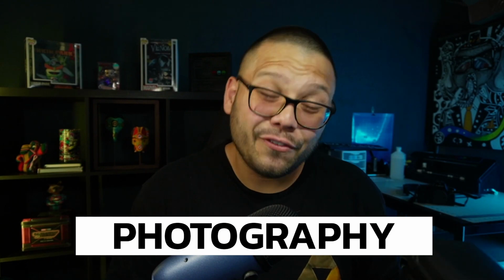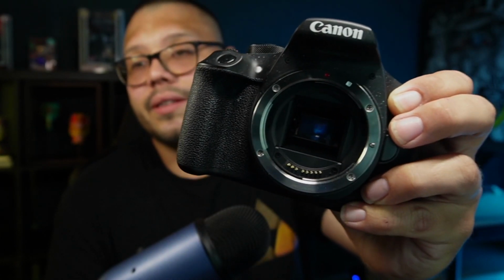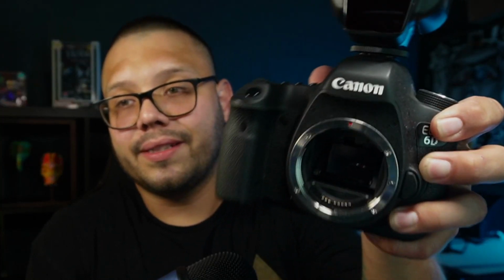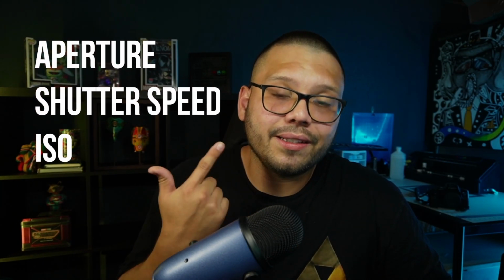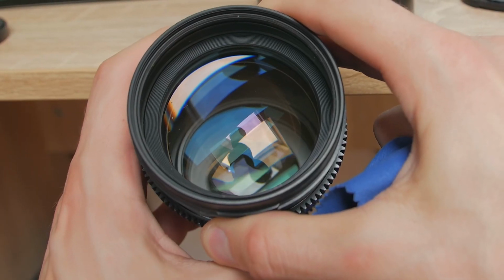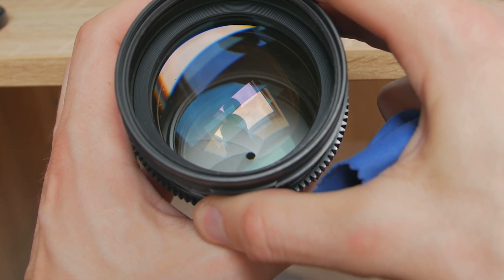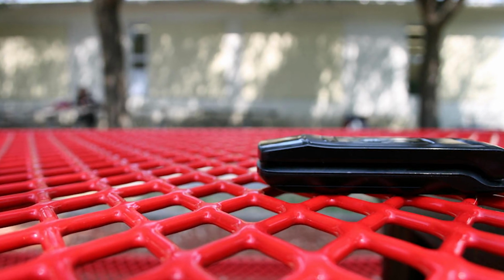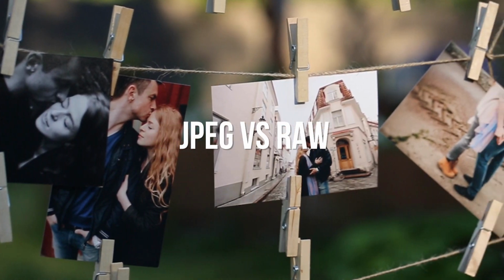How To Start Your Photography Side Hustle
Welcome to the Side Hustle Series! Today we're covering photography along with what I did to get started, what you need to know to start, tips and tricks to start getting business, and tons more! The cameras I use are listed below or a similar, more updated version will be listed.
Like this series? What side hustle do you want me to cover next?!

Canon EOS 7D Full frame

Canon Rebel T7 starter bundle

Mirrorless Sony Alpha ZV-E10